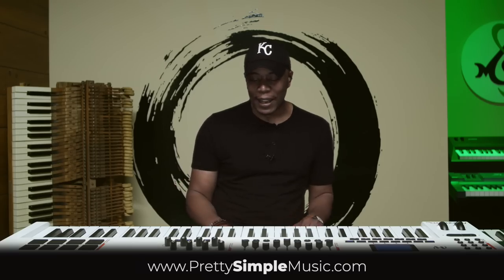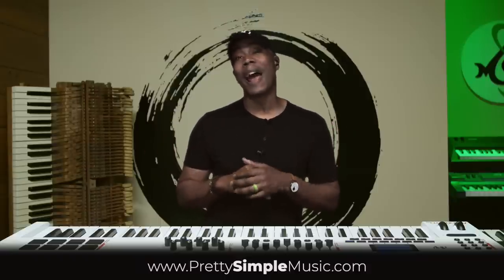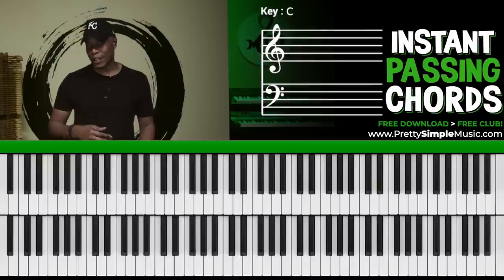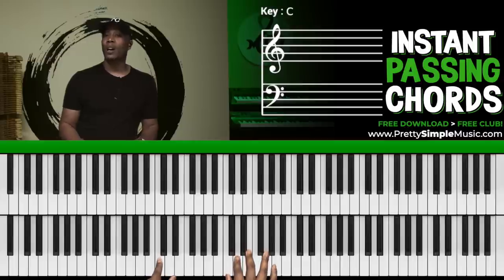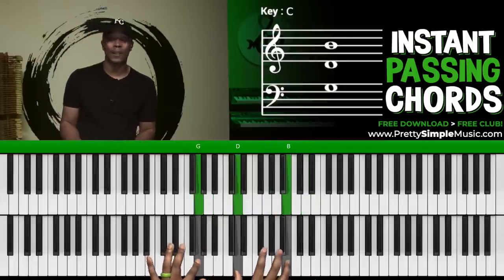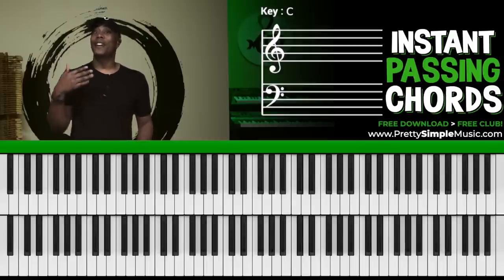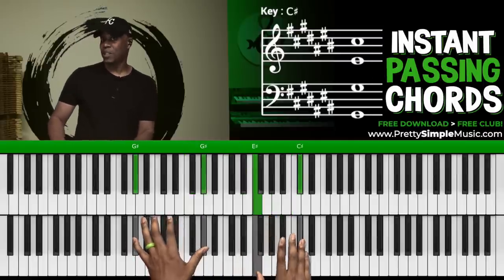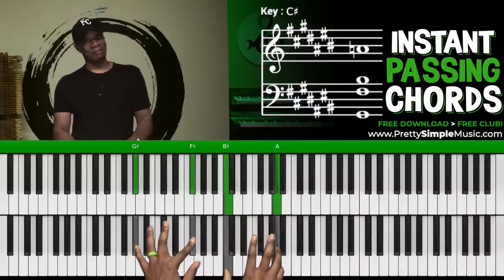Passing Chords MASTERCLASS + Bonus Chromatic Diminished 7th Chords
🎯 Welcome back to our Pretty Simple Music channel!
In this week's piano tutorial you'll learn how to play modern passing chords that will take you to any major or minor chord. These chords work perfectly in any genre -  Gospel, Jazz, Neo Soul, R&B and even Classical! The goal is for you to be able to flow & express your own creative piano skills freely on the piano within a very short time of learning. Our mission is to simplify your musical journey!

👋 Let’s Connect

🛠️ Our Equipment

🎹 Keyboards
88-Note Keys
61-Note Keys

⏰ Video Timeline:
0:00 Intro
0:58 Step One
3:50 Step Two
4:40 Step Three
5:22 Step Four
26:41 Step Five
37:00 Bonus